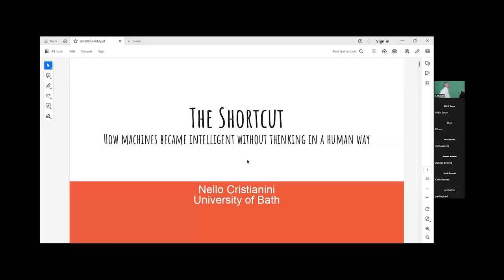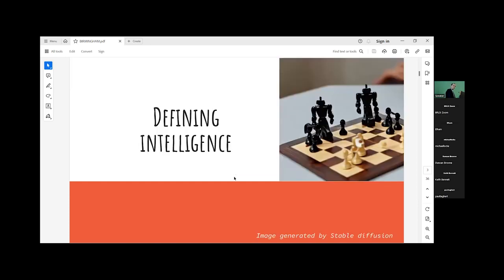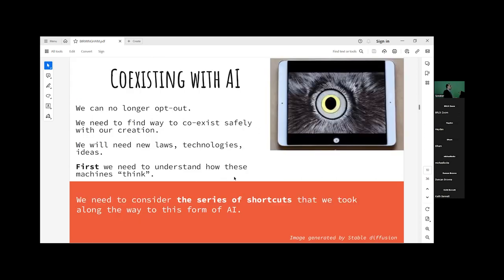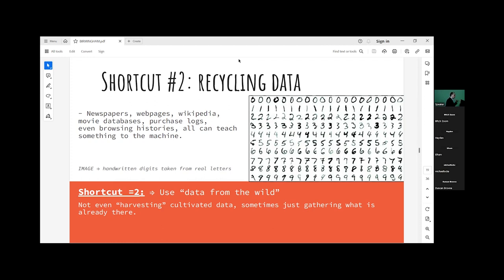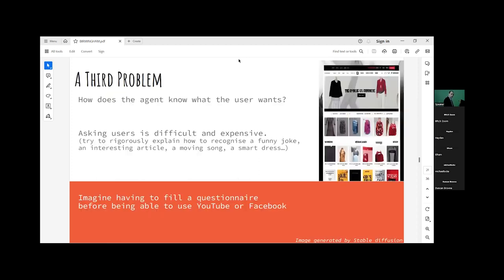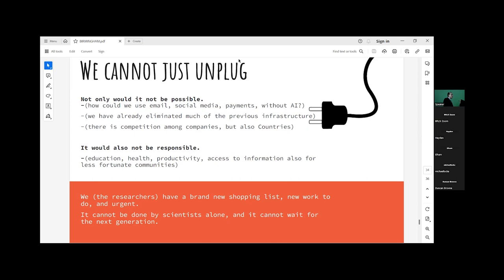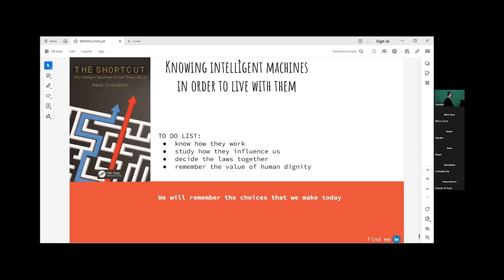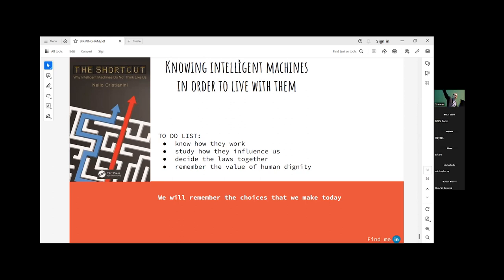Living with Intelligent Machines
We have built a form of artificial intelligence, and we depend on it in many ways, but we do not yet know how to trust it.

The key to addressing our social anxieties about intelligent machines is to understand how they “think”, what we can expect of them, and what can be the consequences of the specific type of intelligence they exhibit, particularly in the specific position we have chosen for them in our global data infrastructure.

In this recording of a talk held on May 16th 2023, Professor Nello Cristianini examines the steps that took us to the present form of AI, looks at what we can expect from it, and how we can manage our relation with it, including its legal regulation.

Nello Cristianini is Professor of Artificial Intelligence at the University of Bath